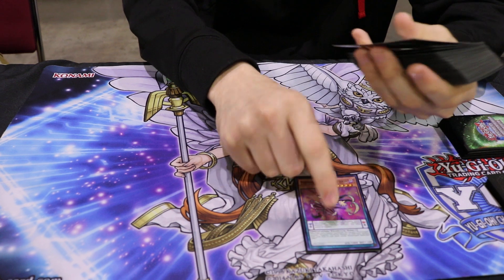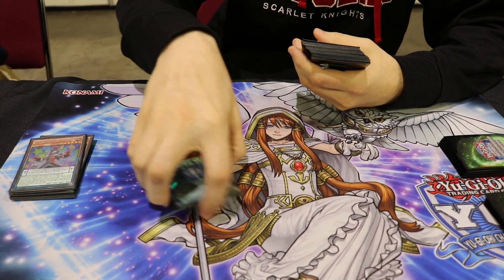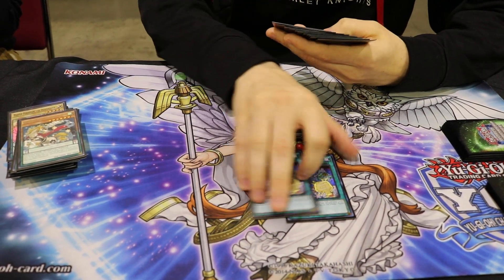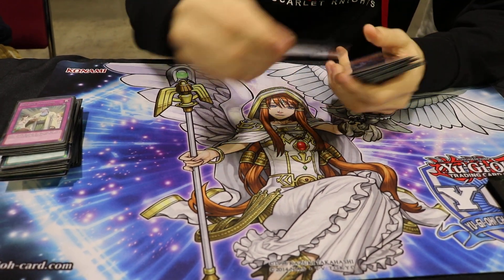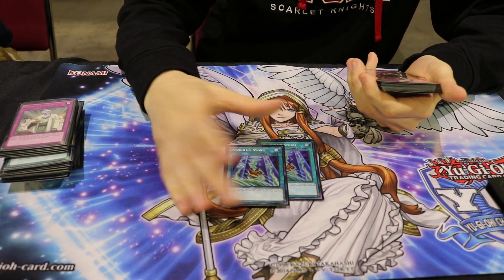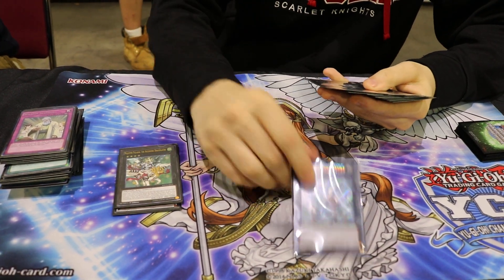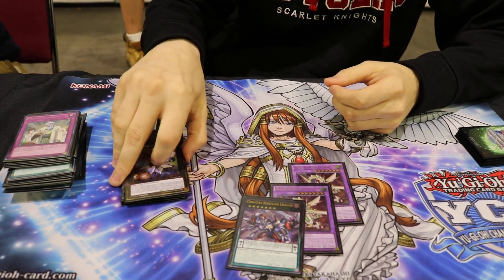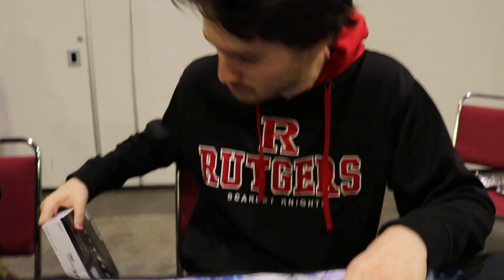Top 8 - YCS Providence - Odd-Eyes Performapal Pendulums - Steve Gleason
↓↓↓↓FIND US ON ALL SOCIAL MEDIA HERE↓↓↓↓
GET YOUR TCGZ MERCHANDISE NOW!

Million Dollar Dream!

Be sure to check out Super Games for any cards you'll need for upcoming tournaments at competitive prices!